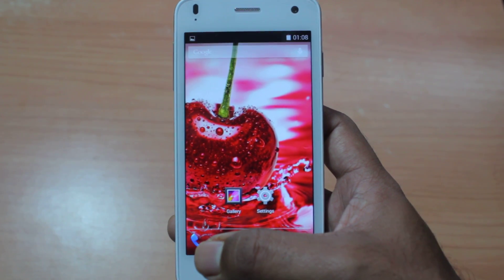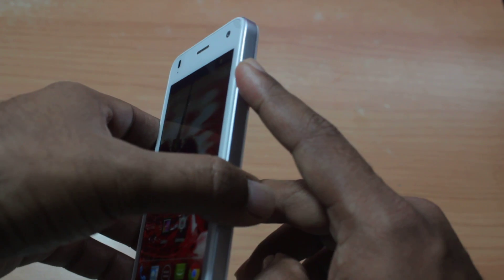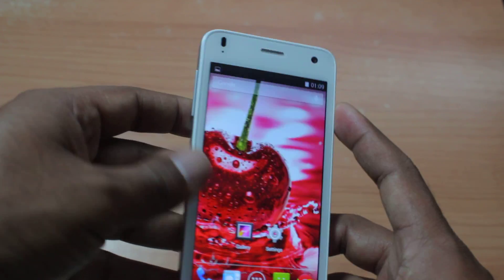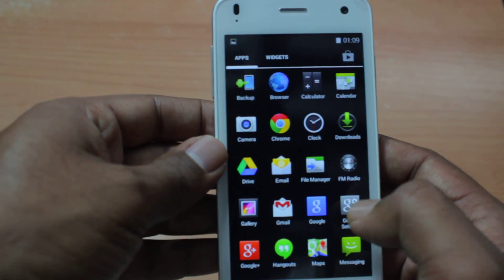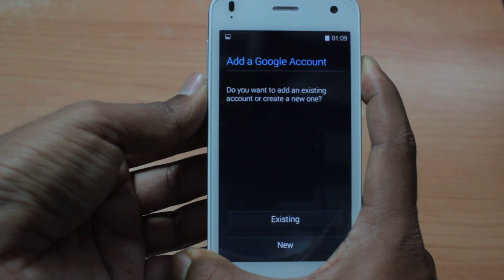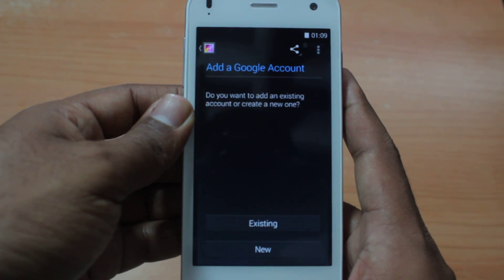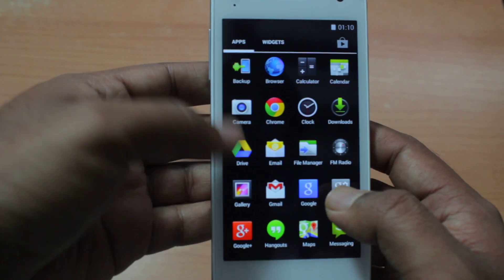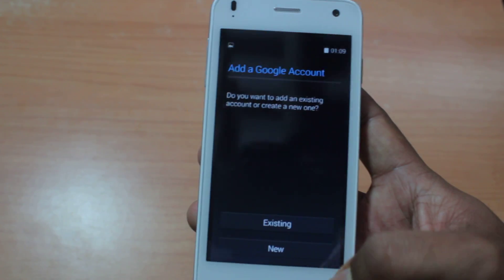Lava Iris X1 Tricks - How to take ScreenShot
Sometimes you'll be required to take a screenshot on your Lava Iris phones. Here's a cool trick to do it. It takes a bit of practice but once you are done, it's fun all the way.. :)